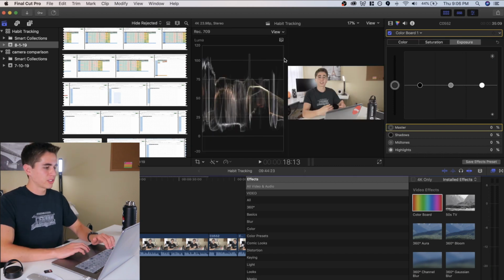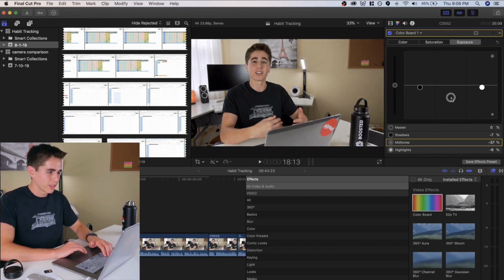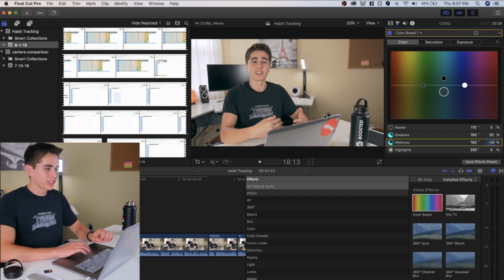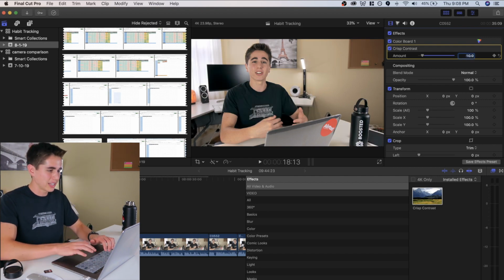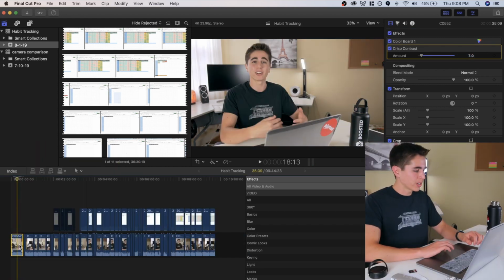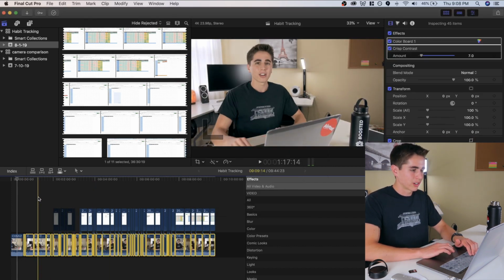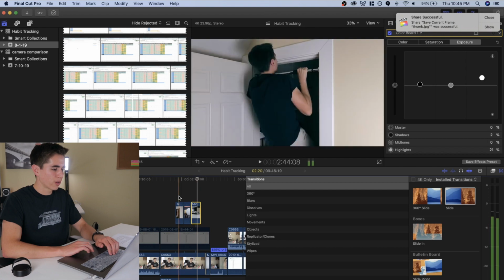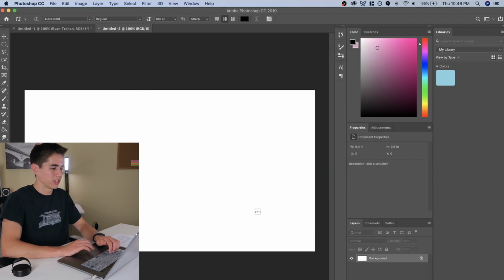How I Make My YouTube Videos: In-Depth BTS of Making a Video in 24Hrs!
In-depth, behind-the-scenes footage of making a video in (almost) 24 hours.  This is how I make a video from start to finish, all steps included. Enjoy!

People ask me all the time what camera gear and equipment I use to make my videos. Here's the rundown:

Sony a6500
Sigma MC-11 Adapter
Sigma 18-35mm
Vanguard Tripod
Manfrotto 502HD Head
Feelworld F6 Monitor

Rode VideoMicro
Zoom H1
Boom Stand

LimoStudio Softbox
85W Daylight Bulbs
Amazon Basics Light Stands

Get a 30-day trial of Amazon Prime for free!